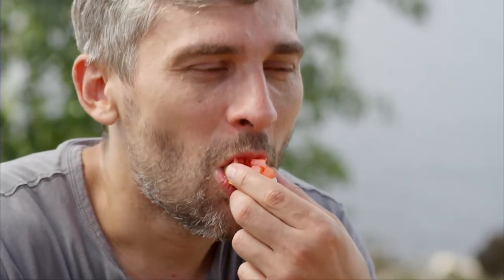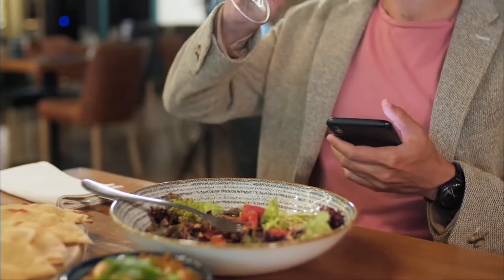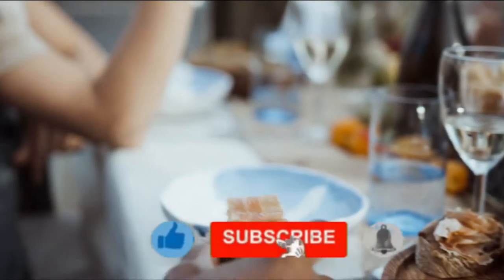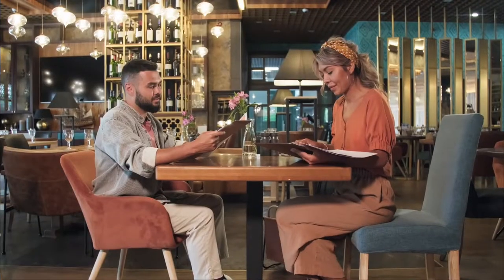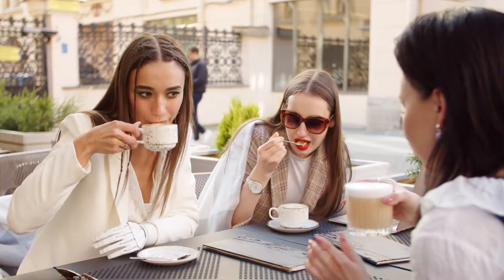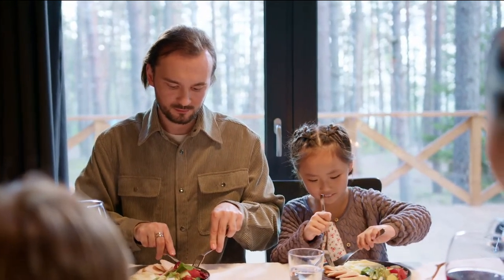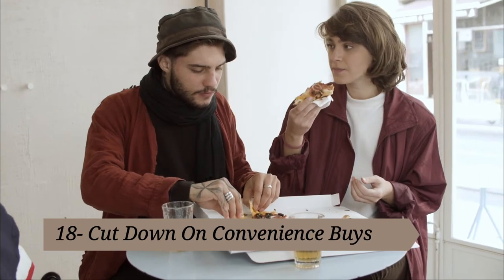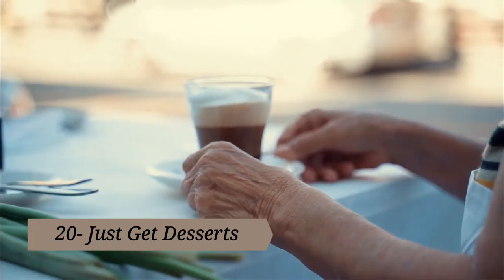21 Ways To Save Money At Restaurant | Money Saving Tips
21 Ways To Save Money At Restaurant | Money Saving Tips
We all eat to live, but many of us live to eat—especially at restaurants.  Though there’s almost nothing like a good homecooked meal, somehow food seems to taste better when you’re not the one doing the cooking. The downside? The price tag. Sure, going out to eat saves you from that pile of dirty dishes, but it doesn’t save you any money—especially with inflation making everything more expensive.

Here are some of our top tips and tricks that will help you save money at restaurants this year—without blowing your budget.
1- Save half of your meal
3- Do a lunch date instead
4- Get the birthday discount
5- Skip the coffee, tea and soda
6- Skip the appetizers
7- Share a meal
8- Learn coffee shop hack
9- Get it to go
10- Order like a kid
11- Go on a Monday or Tuesday
12- Avoid major holidays
13- Save your lunch money
14- Avoid the sports bar
15- Kids eat free
16- Hit up happy hour
17- Prioritize outings based on your plan
18- Cut down on convenience buys
19- Don't skimp on tipping
20- Just get desserts
21- Always do a budget

Let's enjoy!

The Most Important Skills You Should Have In Your 20s If You Want To Be Rich | Soft Skills in 2022